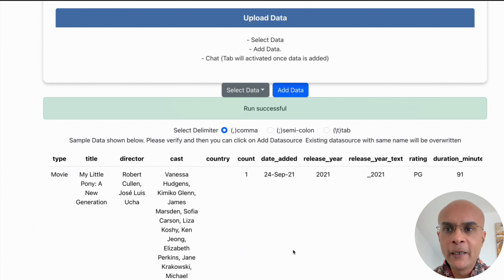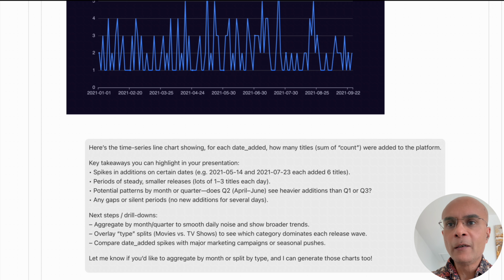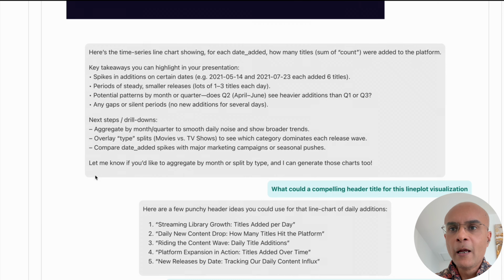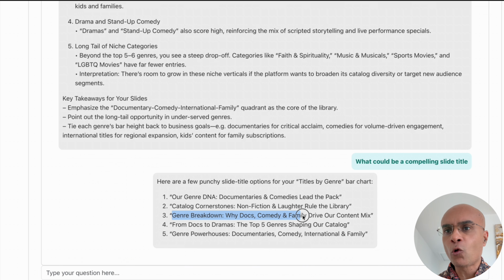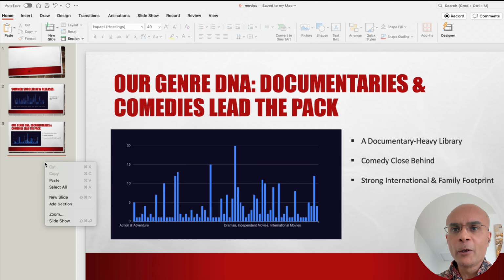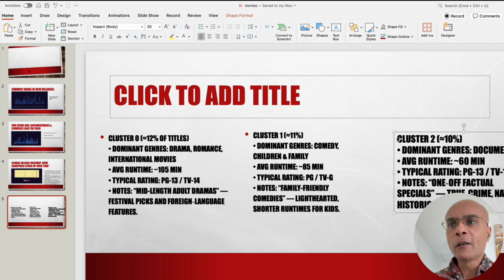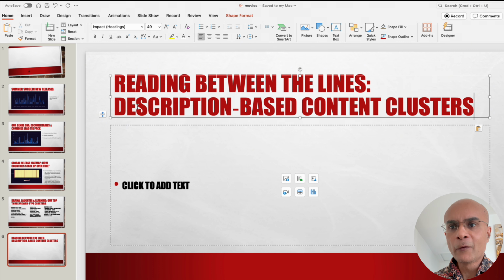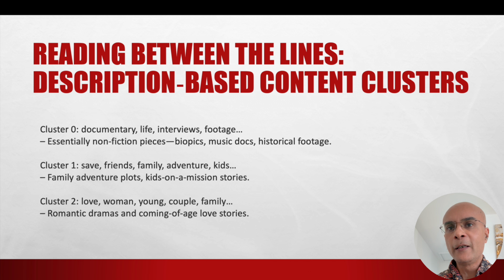From Data to Presentation with AI Agent - A Complete Walkthrough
Unlock the power of AI Agents to go from raw data to presentations.
In this video, we’ll walk through how AI can analyze data, generate insights, and create presentation-ready content. Whether you’re a business leader, data professional, or student, this demo shows how AI agents simplify the entire workflow—no coding or design skills required.